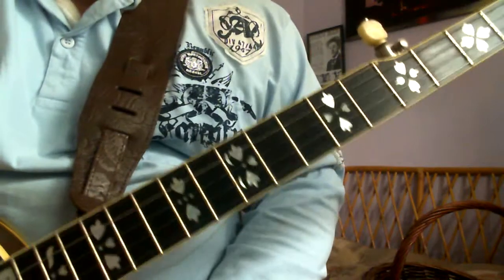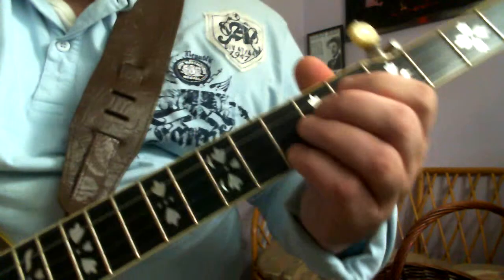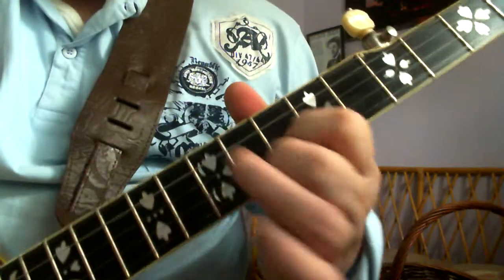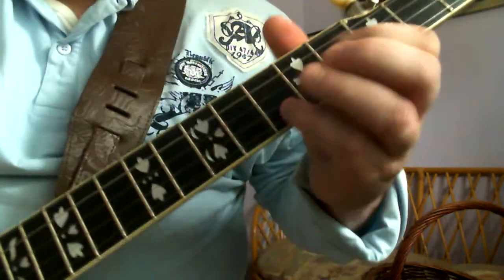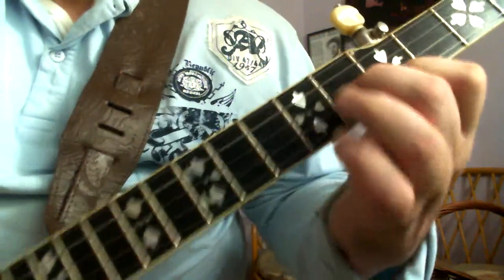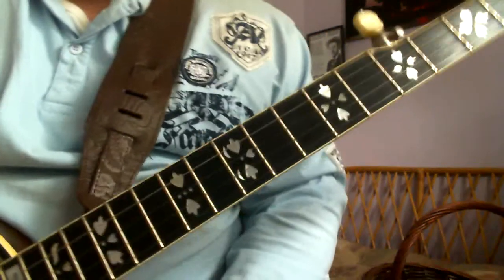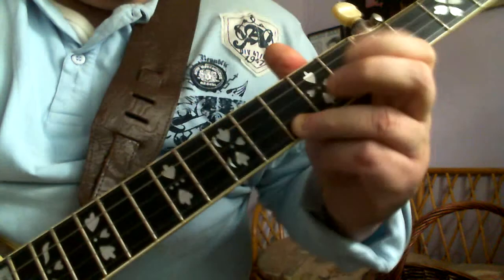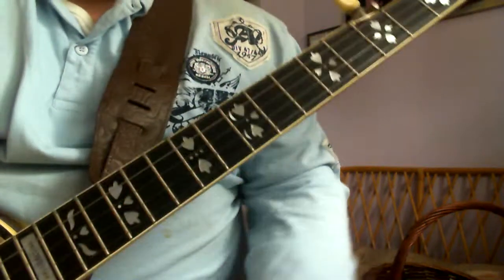Paul Drummond teaches Kid Ory's 'Muskrat Ramble' in Bb : Lesson walk through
This was a lesson walk through that I did for a friend of mine who asked me for my arrangement of the tune. It had been arranged in Bb way back but I didn't know this at the time of recording and my comments at the end are correct in that several hobbyist Banjo players were not too keen to stray out of their own comfort zones by playing in less practised keys even though Bill Keith was advocating that sort of experimentation through his fine workshops at the time. 'Muskrat Ramble' is a fun tune to play so I was prompted to share it by Marty and I am pleased to do just that.